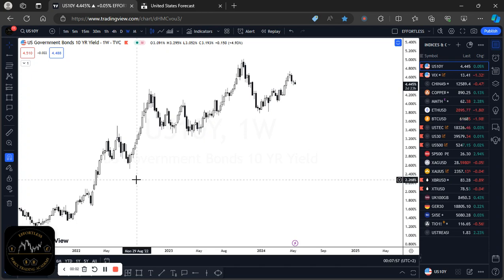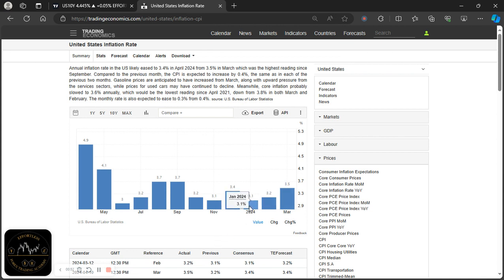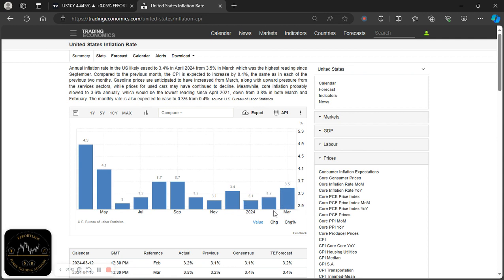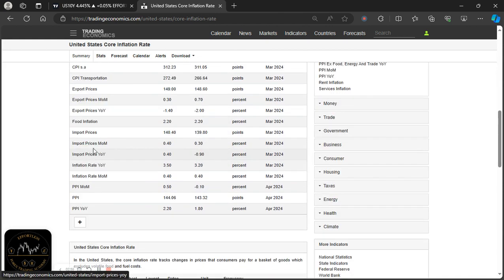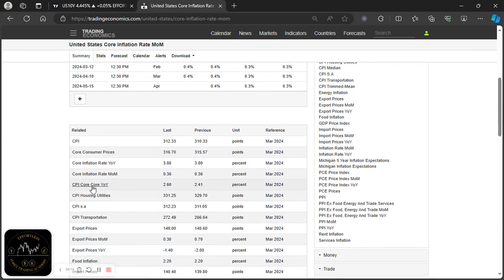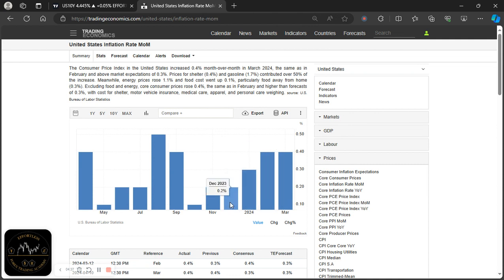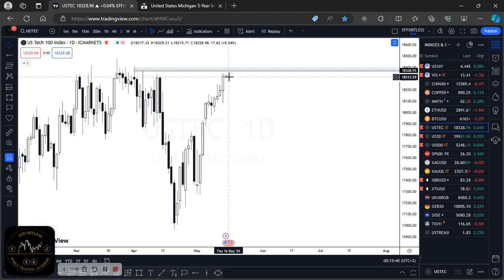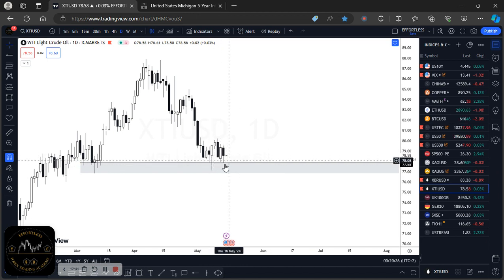🔴 How To Trade Forex Using Fundamental Analysis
Join me as we dive into the HOUR TO EMPOWER Q&A sessions every Friday evening at 8:30 pm! Come prepared with questions

Get access to the Fundamental Analysis spreadsheet that allows you to trade any asset in any market environment